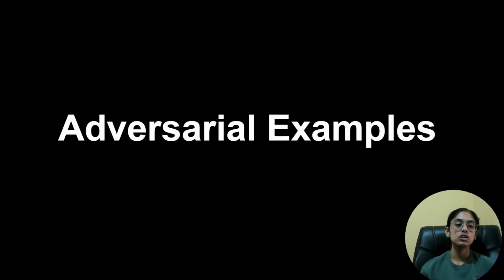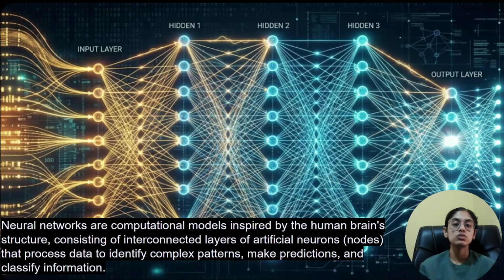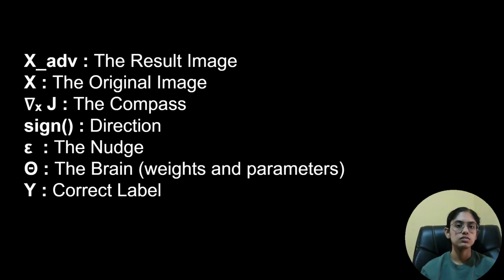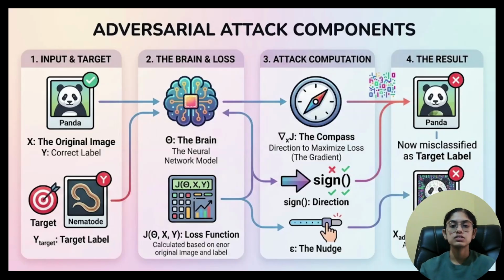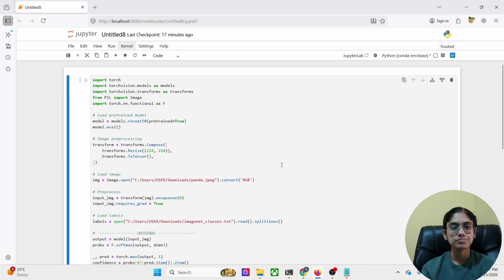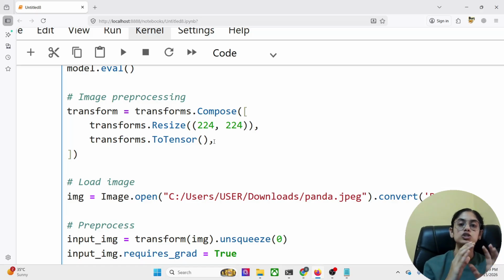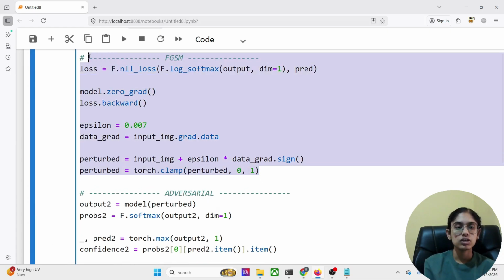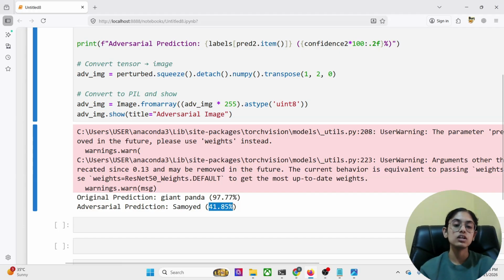Adversarial Examples Explained | FGSM Attack Tutorial | AI Security Day 1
Welcome to AI Security Series - Day 1🌈

In this video, we dive into one of the most important concepts in AI Security: Adversarial Examples.
Learn how attackers can fool machine learning models using tiny, invisible changes to input data.

What you’ll learn:

* What are adversarial examples?
* Why AI models are vulnerable
* Introduction to FGSM (Fast Gradient Sign Method)
* Live demo: Fooling an AI model in real time
* Real-world risks (self-driving cars, face recognition, malware detection)

Tools & Concepts covered:

* PyTorch basics
* Gradients in neural networks
* Adversarial attacks in machine learning

This is Day 1 of our AI Security Series, where you’ll learn how to break and defend AI systems step-by-step.

Perfect for📌

* Cybersecurity enthusiasts
* Students interested in AI hacking & red teaming

* Black-box attacks
* Data poisoning
* Model evasion techniques
* LLM security & prompt injection